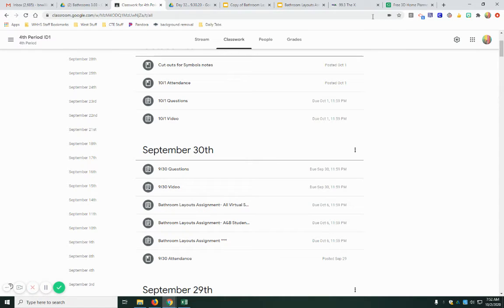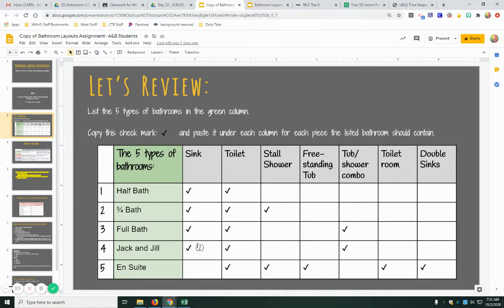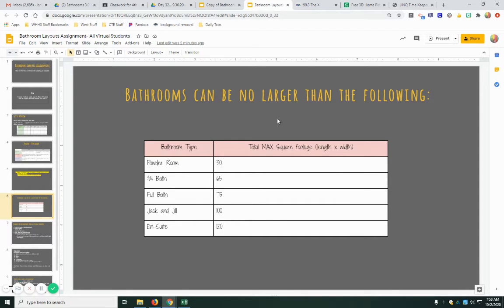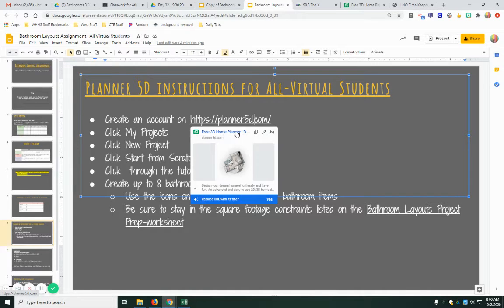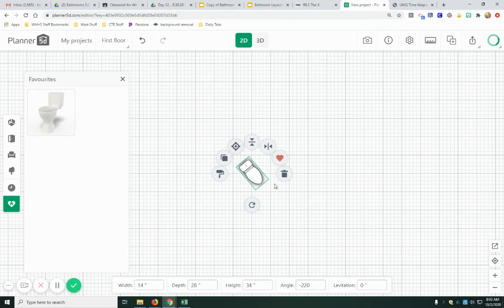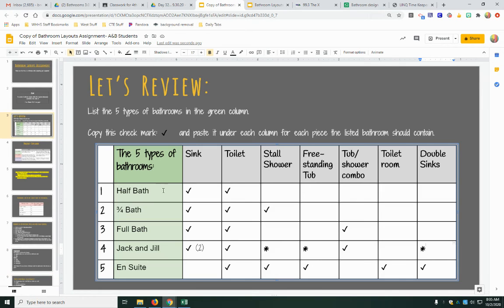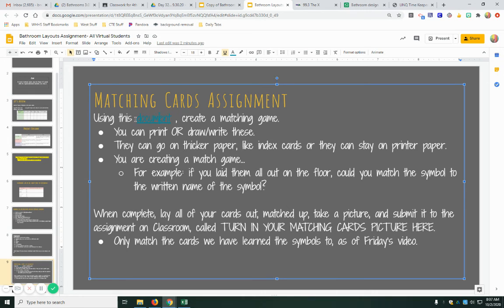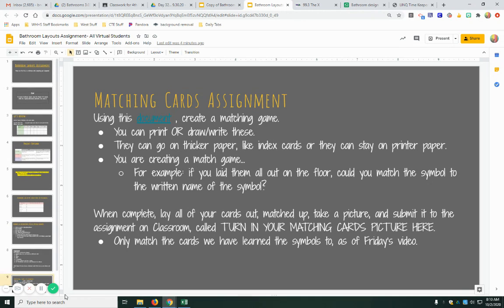Bathroom Layouts Project explanation